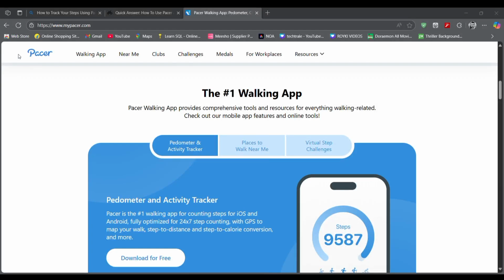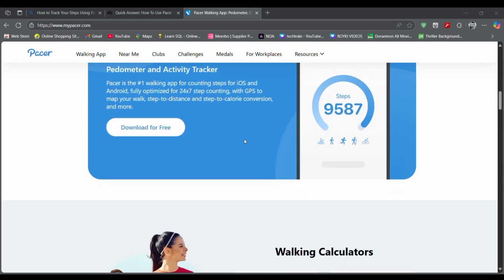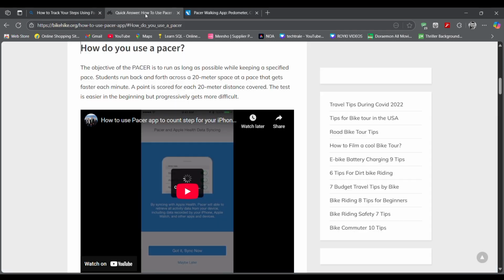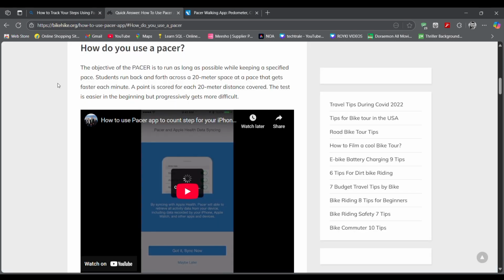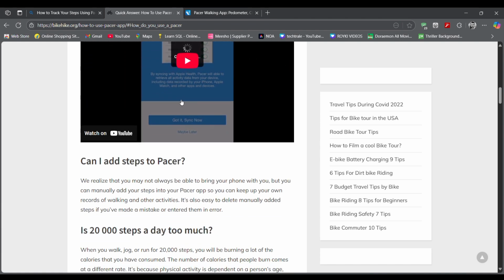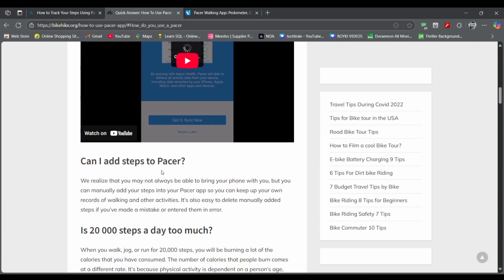NEW! How to Track Your Steps Using Pacer App (2025) | Easy Guide for Fitness & Daily Step Goals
Want to start walking more and stay healthy in 2025? In this video, I’ll show you exactly how to use the Pacer app to track your daily steps, set fitness goals, and monitor your progress—no fitness tracker required! Whether you're walking for weight loss, heart health, or just building a new habit, Pacer makes it easy to stay motivated and see results.

✅ What You’ll Learn in This Pacer App Tutorial:
📱 How to Download & Set Up the Pacer App on iPhone or Android
🚶 How Step Tracking Works with Your Phone's Sensors
🎯 Setting Daily Step Goals That Fit Your Lifestyle
📊 Viewing Your Step History, Progress & Weekly Reports
🧘 Extra Features: Guided Workouts, GPS Walk Tracking & More
🔔 How to Join Pacer Challenges for Extra Motivation

⏳ Timestamps & Video Chapters:
0:00 Intro – Why Use Pacer to Track Your Steps
0:20 How to Download & Set Up the App
0:40 Tracking Steps Automatically (No Wearable Needed)
1:00 Setting Realistic Step Goals for 2025
1:20 Viewing Your Activity Data and Progress
1:40 Exploring Extra Features (Workouts, GPS, Groups)
2:00 Tips to Stay Consistent with Daily Walking

🔥 Why Watch This Pacer App Step Tracker Guide?
✅ Free & easy way to start a walking habit
✅ Perfect for beginners with no smart watch or Fitbit
✅ Helps you stay active, track progress & stay accountable
✅ Great for anyone starting a fitness journey in 2025
✅ Discover Pacer’s features beyond basic step counting

✅ Anyone looking to walk more in 2025
✅ People who want a simple, accurate step tracker
✅ Users curious about Pacer’s full potential
✅ Health-conscious beginners, walkers, and goal-setters
✅ Seniors, students, or busy professionals on the go

📢 Follow me for more beginner-friendly fitness app guides!